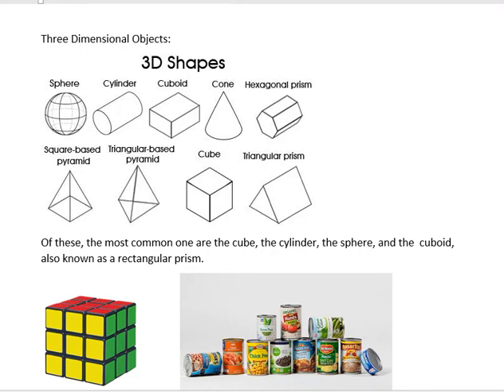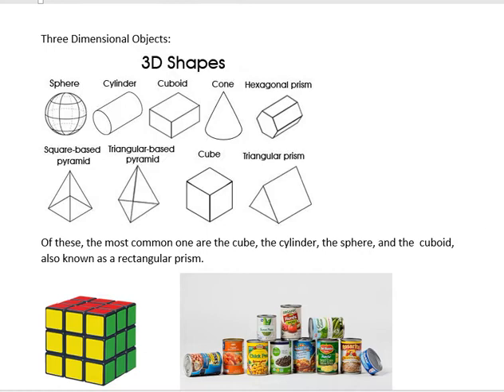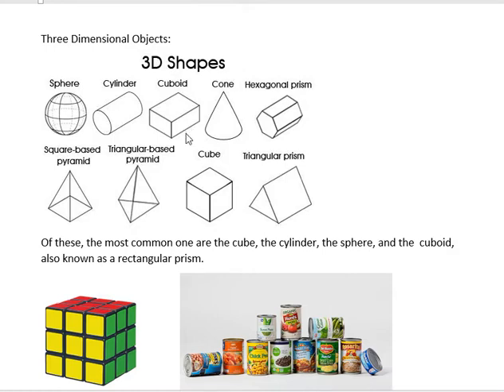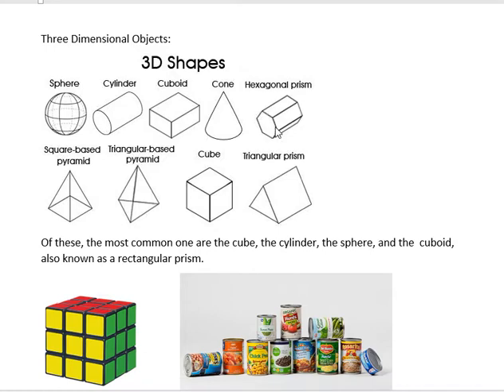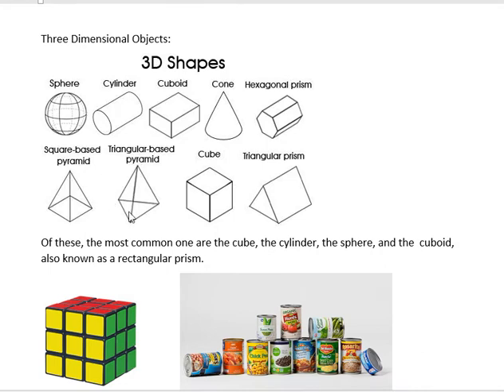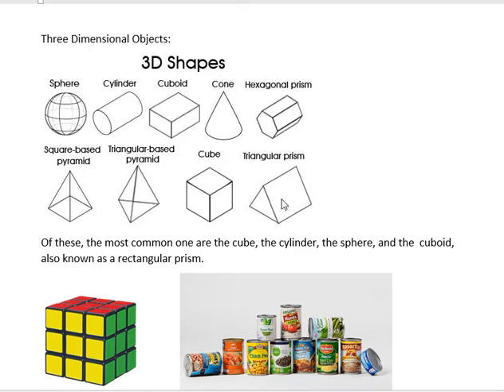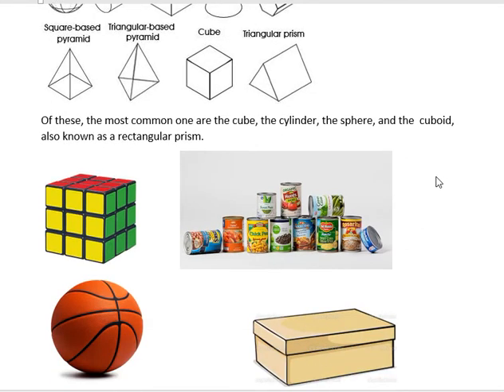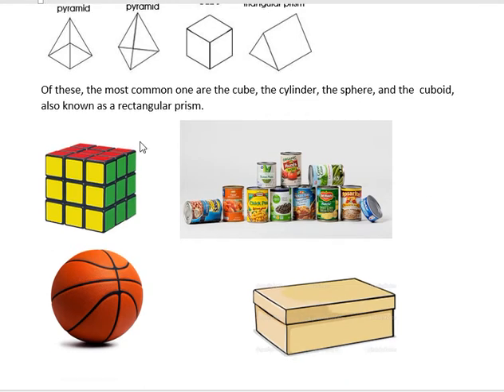Identify Solids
A brief look at 3-dimensional shapes.